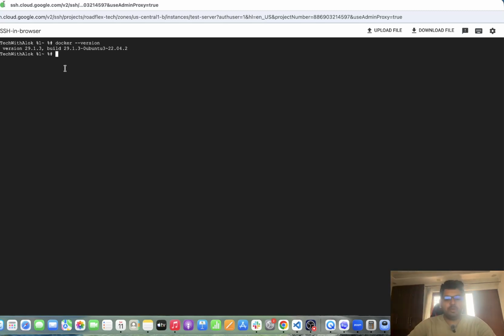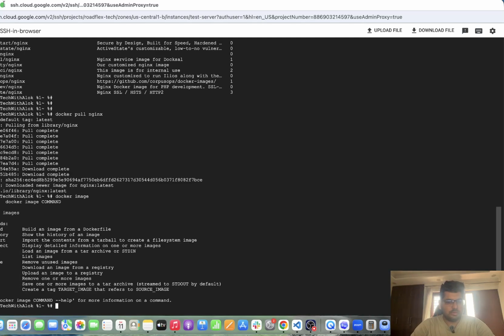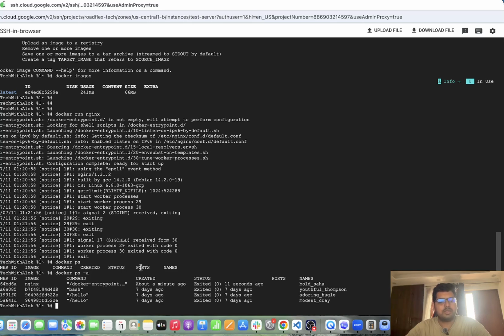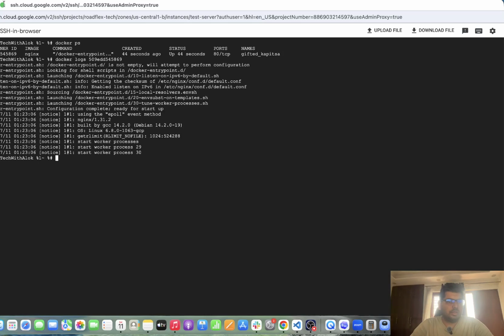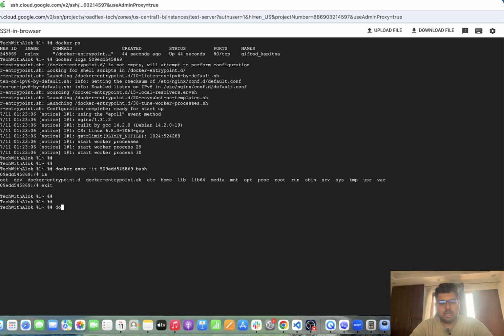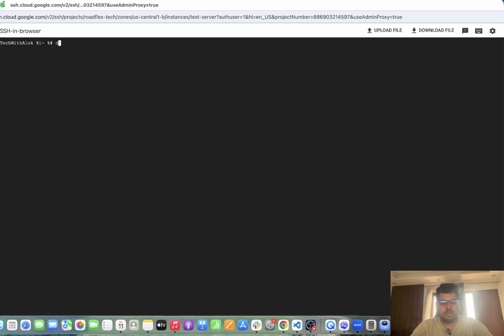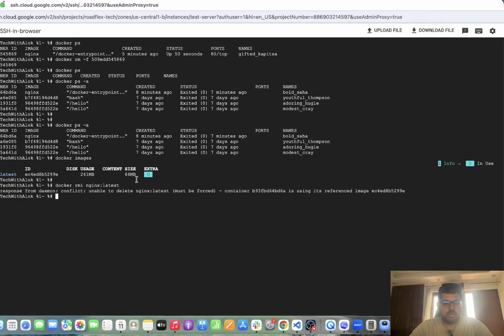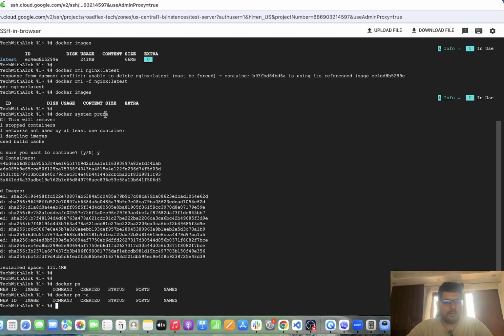Essential Docker Commands Every Beginner Must Know | FREE CKA Course 2026 | Episode 5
Welcome to Episode 5 of the FREE Certified Kubernetes Administrator (CKA) Course 2026 by TechWithAlok!

In this hands-on session, we'll practice the most essential Docker commands that every DevOps Engineer, Cloud Engineer, and Kubernetes Administrator uses in real-world projects.

Instead of just learning theory, we'll execute each command, understand what it does, why it's used, and explore its practical applications.

If you're preparing for the CKA Certification, learning Docker, or starting your DevOps journey, this session is the perfect place to strengthen your Docker fundamentals.

Docker Commands Practiced